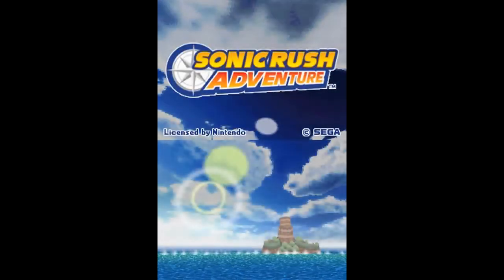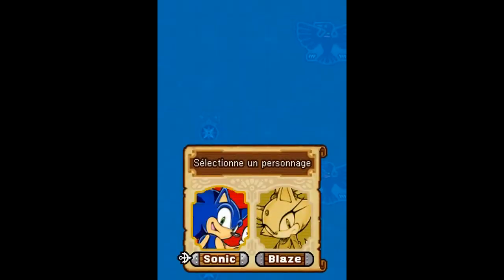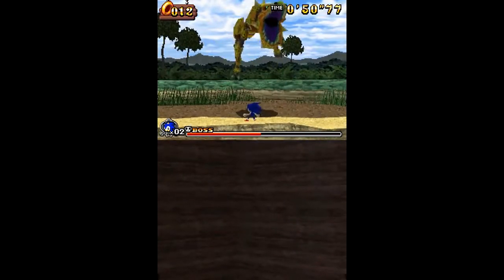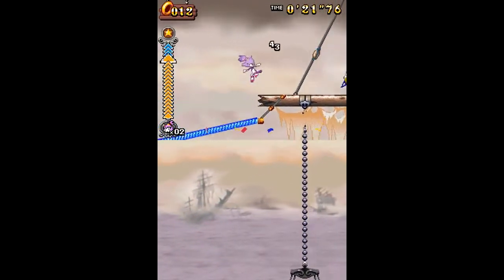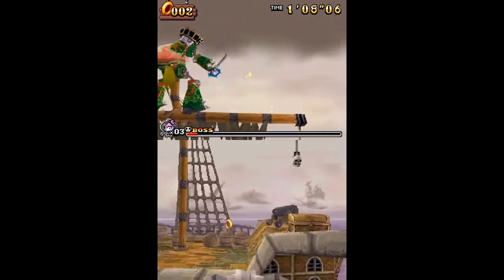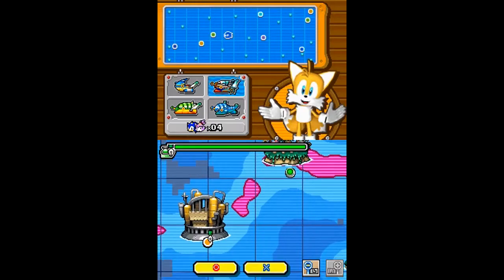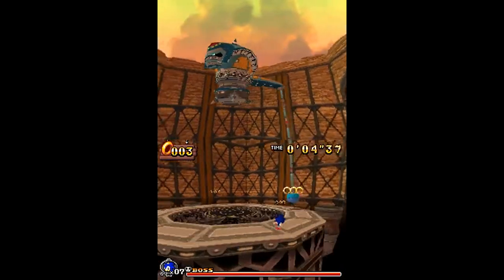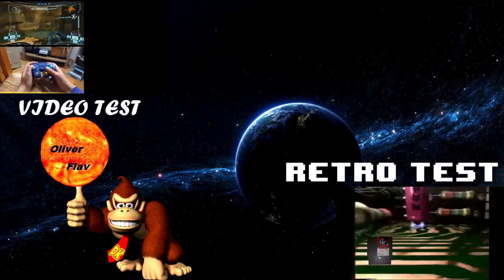Vidéo Test : Sonic Rush Adventure (DS)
On continue sur de la DS avec l'épisode suivant de notre petit hérisson maladroit ! Qui malgré sa maladresse nous a sortie un bon petit jeu.

Je viens de me rendre compte qu'à l'écran titre elle chante "Adventure" et non "You Can Jump" XD la révélation après toutes ces années !!

Meilleur que Sonic Rush, plus de contenus, des petites nouveautés (comme les véhicules marin) plutôt réussi même si le gros du jeu reste la plateforme/vitesse.